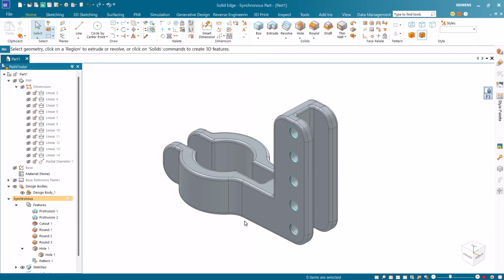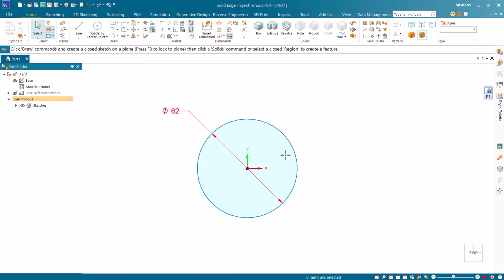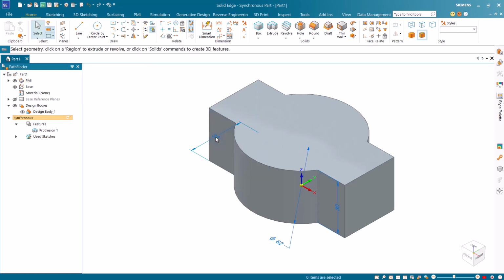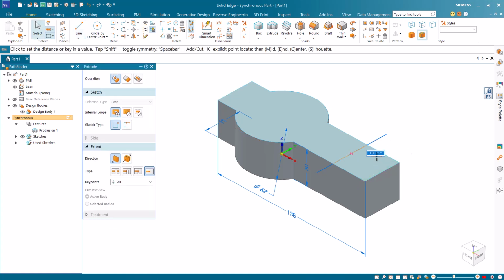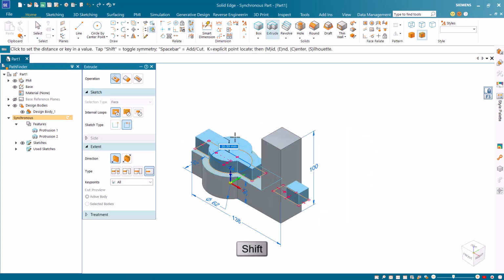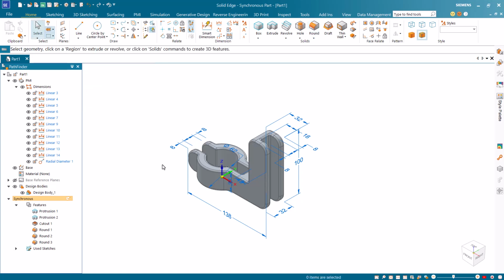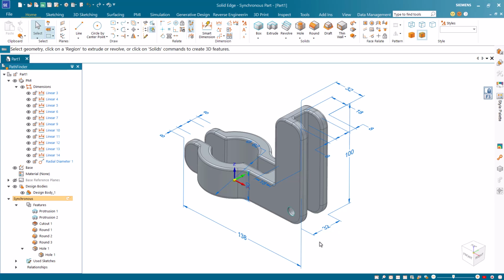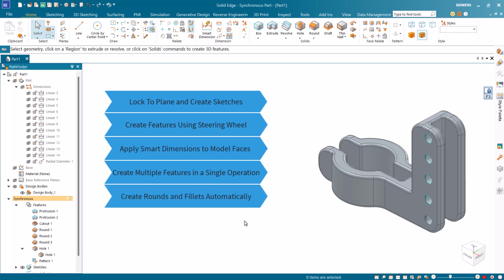Solid Edge Senkron Teknoloji ile Parça Tasarımı Nasıl Yapılır?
Bu eğitim videosunda, Solid Edge'in benzersiz "Senkron Teknolojisi"ni kullanarak bir bağlantı kolunun (coupling arm) adım adım nasıl tasarlanacağını keşfedeceksiniz. Geleneksel modelleme yöntemlerinden farklı olarak, senkron teknoloji sayesinde tasarımlarınızı çok daha hızlı ve esnek bir şekilde düzenleyebilirsiniz.

Düzlem Kilitleme ve Eskiz Oluşturma: Tasarıma başlarken düzlemleri kilitlemeyi ve temel geometrileri çizmeyi, [00:25]

Steering Wheel (Direksiyon) Kullanımı: Bölgeler oluşturmayı ve direksiyon aracıyla katı modeller oluşturmayı, [01:09]

Akıllı Ölçülendirme (Smart Dimension): Model yüzeylerine ve kenarlarına dinamik ölçüler atayarak tasarımı kontrol etmeyi, [01:22]

Çoklu Unsurlar: Tek bir işlemle birden fazla kesme ve boşaltma işlemi gerçekleştirmeyi, [02:31]

Radius ve Fillet: Model üzerindeki tüm kenarlara tek adımda yuvarlatma ve kavis eklemeyi, [03:01]

Standart Delikler ve Desenleme: ISO standartlarında dişli delikler açmayı ve dikdörtgen desenleme (pattern) oluşturmayı. [03:16]

Solid Edge 2025 Hakkında:
Solid Edge, tarayıcıdan masaüstüne kadar geleceğinizi tasarlamanıza olanak tanıyan en kapsamlı ürün geliştirme yazılım paketidir. Yapay zeka destekli dijital ikizler ve fiziksel dünyayı birleştiren yenilikçi çözümlerle ürün geliştirme süreçlerinizi hızlandırın.